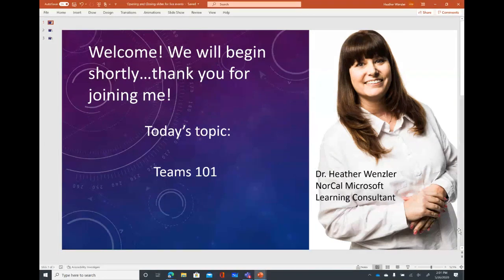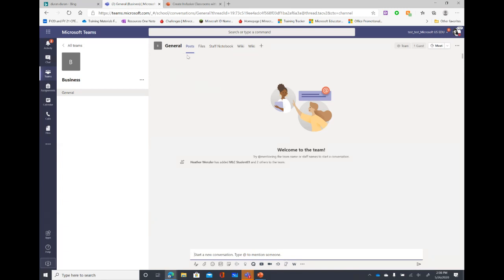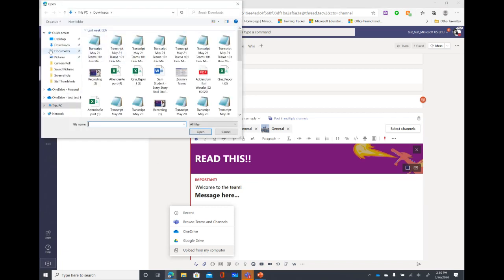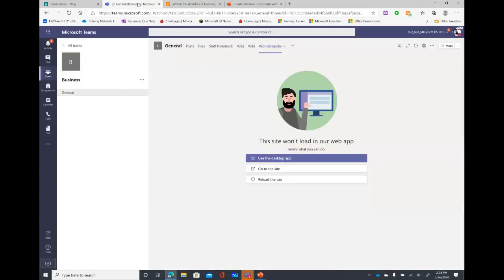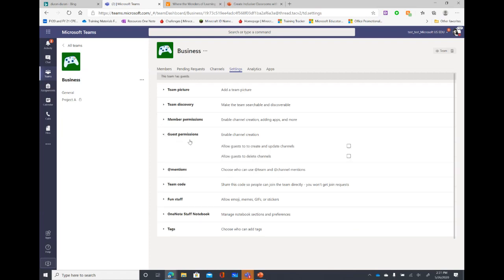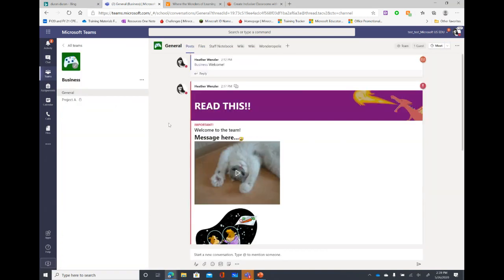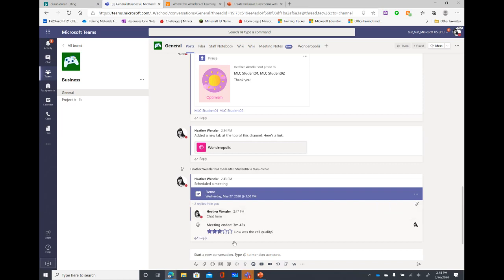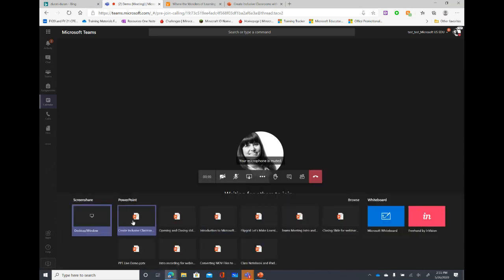Webinar: Teams 101 May 26 - Univ of Missouri